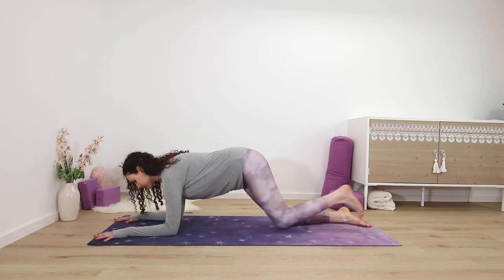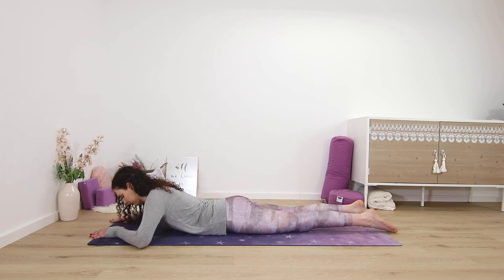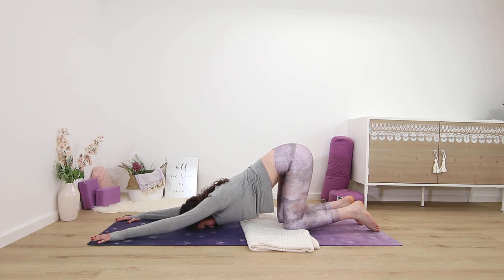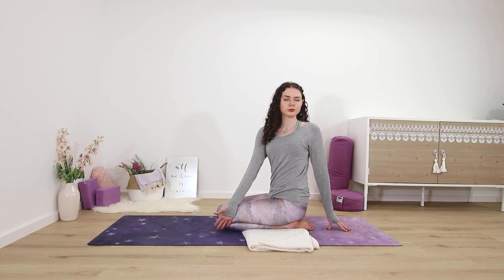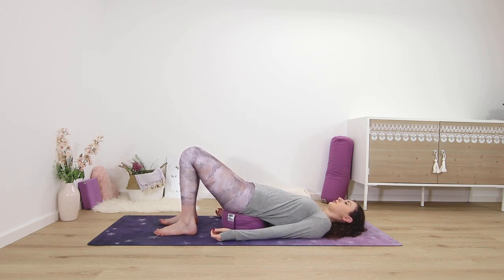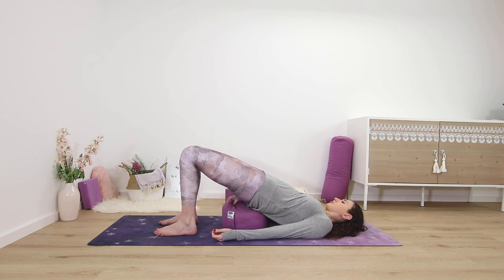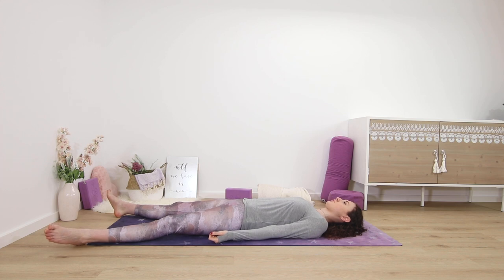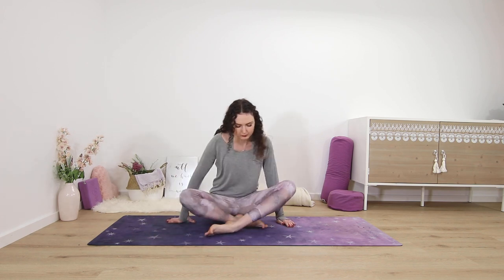Yin Yoga Back Bends - 20 min Shoulder and Spine Flexibility Yoga Stretch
Deepen your backbends by increase your shoulder and spine flexibility with this yin yoga class!

In this weeks video we'll focus on yin yoga poses that open the shoulders and increase the flexibility in the spine.
This is an intermediate yin yoga class and it is NOT appropriate for people that experience spine injuries or any health conditions that limit movement in this area!! Please only do this class if you know that your spine and low back is in a healthy condition. It's extremely important to not go past your edge and back out of any poses that just don't work for your body.
We will start in sphinx pose, followed by melting heart / puppy pose and end in a supported bridge. You'll need a block or a bolster/dense pillow for this practice. If you're working on yoga poses like full wheel, bow pose or any other back bending pose, this will help you get there!

There are 3 primary principles of Yin Yoga:
1. Find your edge
2. Be still
3. Hold the pose

🔹🔹🔹🔹👇 ONLINE PROGRAMS 👇🔹🔹🔹🔹

▪️▪️▪️▪️👇 OTHER RESOURCES 👇▪️▪️▪️▪️